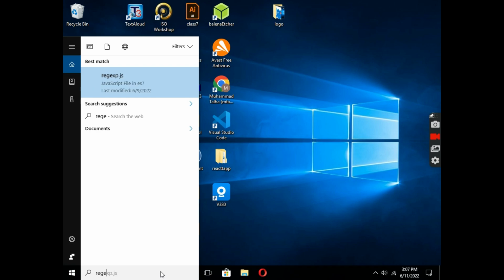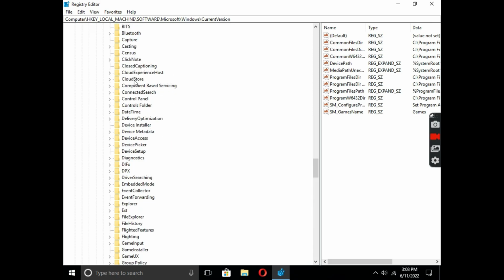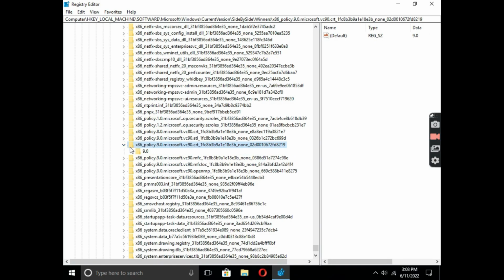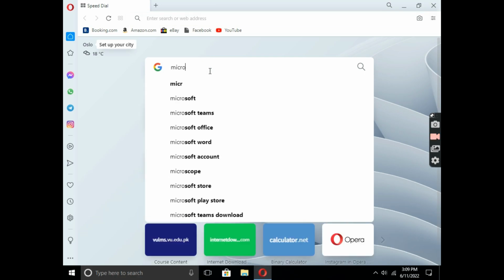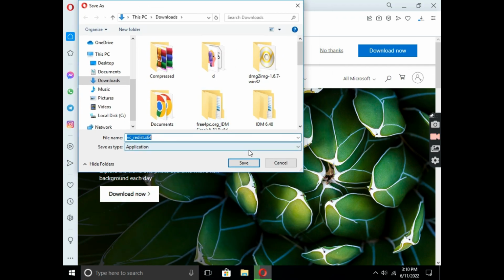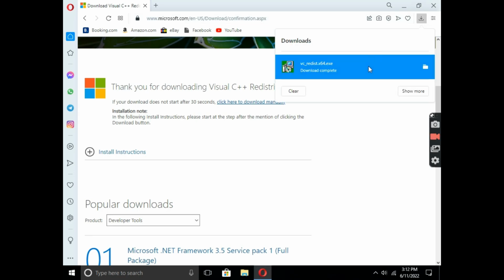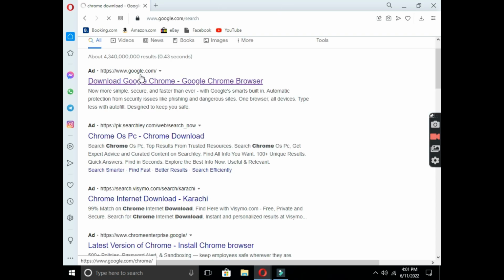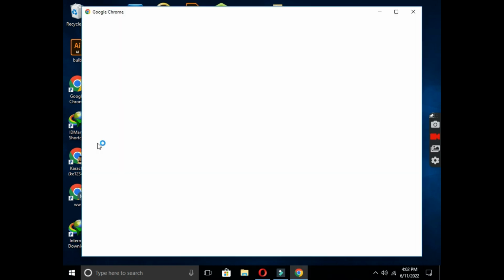How to solve All chrome errors |Application has failed to start side by side configuration solved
Hey Guys Welcome to Tech overloaded Today i m gonna show you how to fix google chrome error application has failed to start side by side configuration is incorrect
I guarantee if you follow steps shown in this video your problem will be definitely solved

ignore it

how to solve privacy error in google chrome,
 how to solve privacy error in google chrome in mobile,
 how to solve ssl error in google chrome,
 google chrome,
 your connection is not private,
 how to fix your connection is not private
fix,
the,
application,
chrome your connection is not private,
google chrome error this site cannot be reached,
how to fix google chrome this site can't be reached,
chrome error this site cannot be reached,
site cant be reached,
this site cant be reached,
this site cannot be reached google chrome,
how to fix google chrome not working windows 10,
how to solve google chrome problem in pc,
how to solve google chrome not working, chrome,
google chrome not working windows 10,
how to solve the problem of google chrome not opening in windows 7,
how to solve the problem of google chrome not opening in windows 10,
google chrome not working windows 10, chrome,
google chrome not opening windows 10,
how to fix google chrome slow download speed solve,
speed up google chrome,
how to fix slow google chrome,
how to speed up google chrome
an error occurred youtube,
an error occurred youtube account,
couldnt sign in,
how to solve google play services keeps stopping,
how to solve google play store download problem,
how to solve google couldn't verify this account belongs to you,